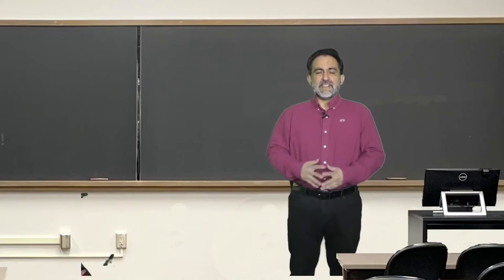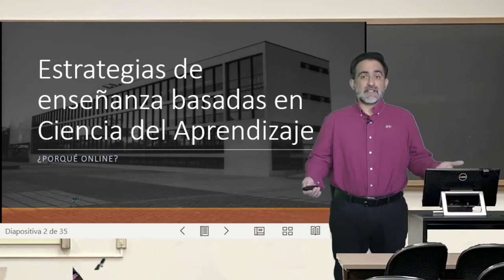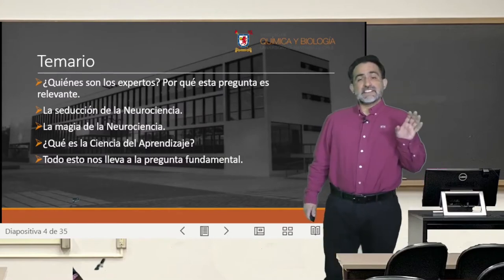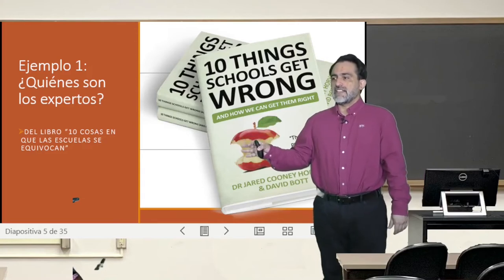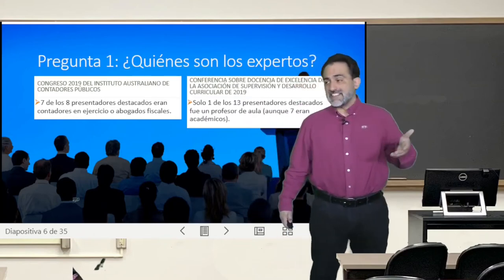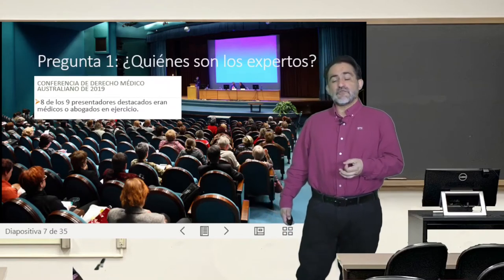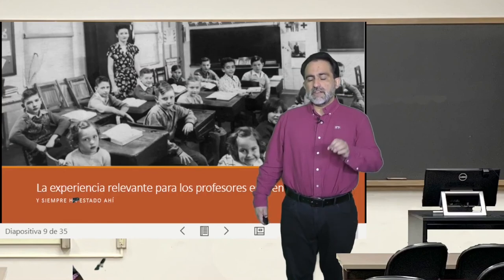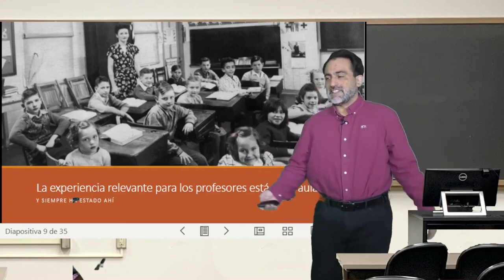01 Introducción al Curso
Introducción al Curso "Estrategias de enseñanza basadas en ciencia del aprendizaje". Subtítulos generados gracias a

Este video brinda una introducción al curso en línea sobre estrategias didácticas basadas en el aprendizaje de las ciencias de la Universidad de Santiago de Chile. El curso tiene como objetivo proporcionar modelos efectivos de enseñanza virtual para educadores al profundizar en la estructura del cerebro llamada hipocampo y su relación con el aprendizaje y la memoria, y cubrir varias estrategias de aprendizaje. El disertante enfatiza la importancia de incluir expertos académicos en conferencias y debates relacionados con la enseñanza en lugar de solo profesionales en el campo relevante. También se destaca que el secreto de la enseñanza impactante siempre ha existido dentro del aula y no requiere necesariamente una investigación exhaustiva.